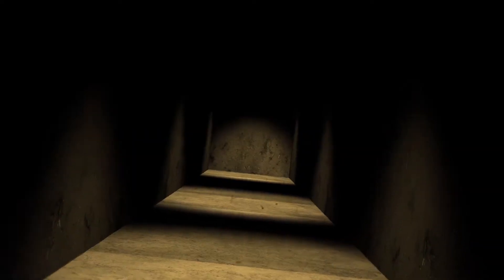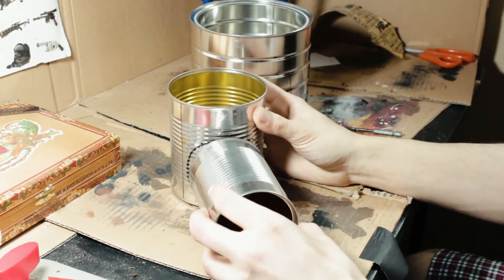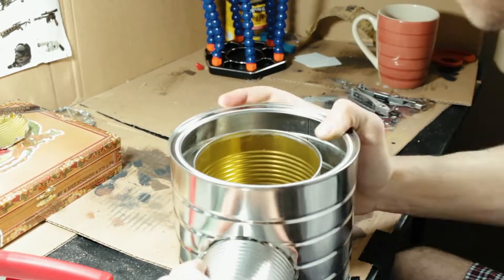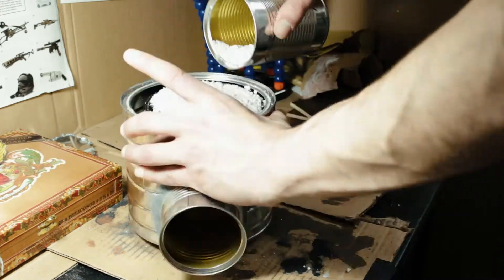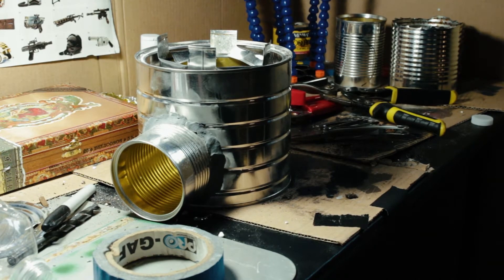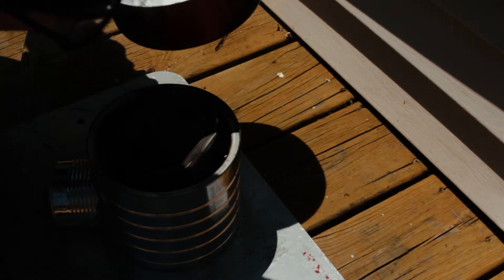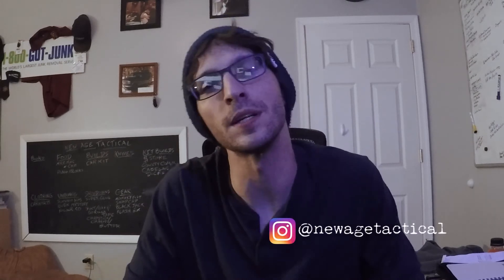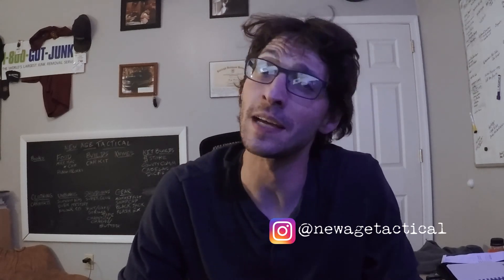Rocket Stove | New Age Tactical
Sorry for the delay this week. It was a bit of a rush to get this one out but we will be back to the studio this week to bring you more content. Overall when it comes to rocket stoves, it's a question of would you be willing to lug this stove around with you? And don't worry, there will still be a new video this Thursday.